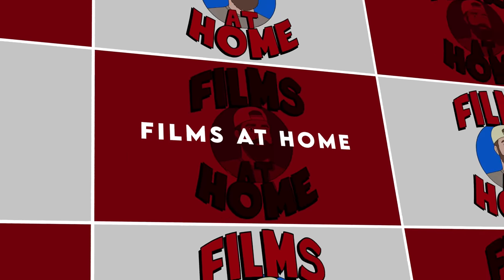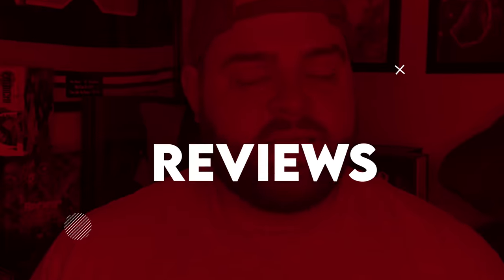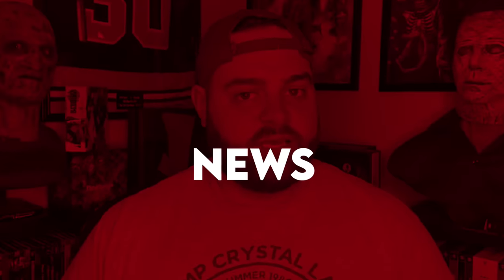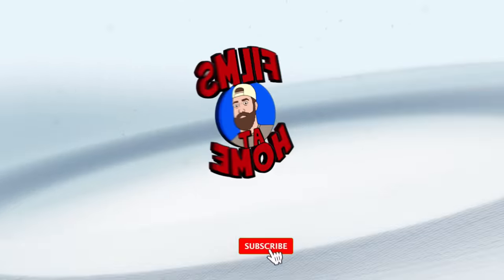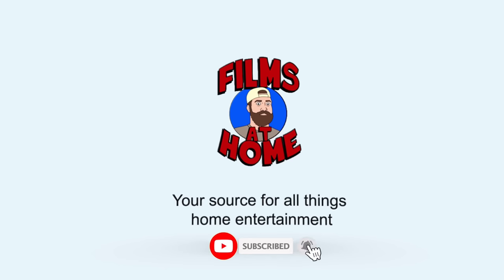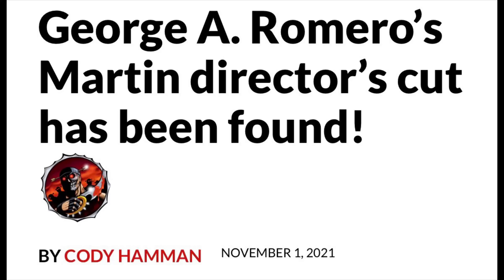Martin 4K UHD Blu-ray Review & Unboxing | Second Sight Limited Edition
Check out this 4K review and unboxing of Second Sight Film’s new 4K UHD Blu-ray release of George Romero’s vampire movie, MARTIN!

Sign-up for Vinegar Syndrome Rewards and get a $5 off coupon

with code JEFF15

Sign-up For A FREE Amazon Prime Trial: